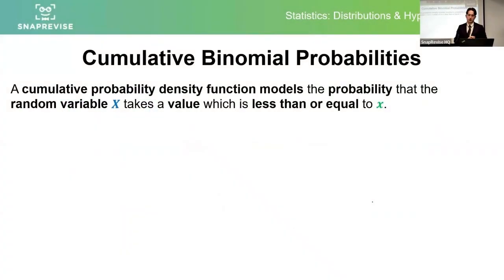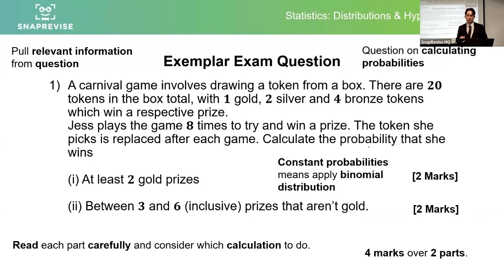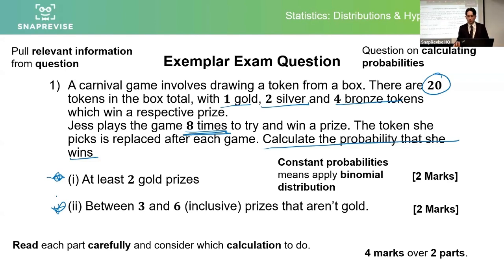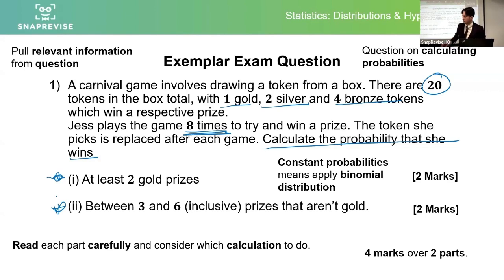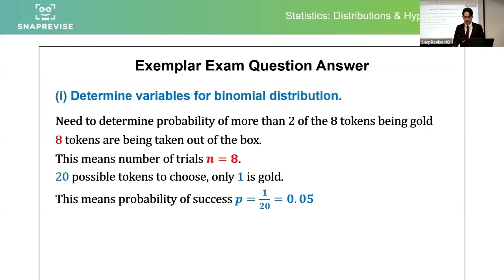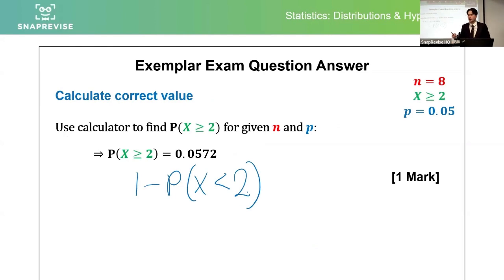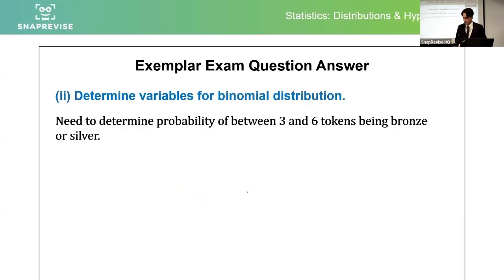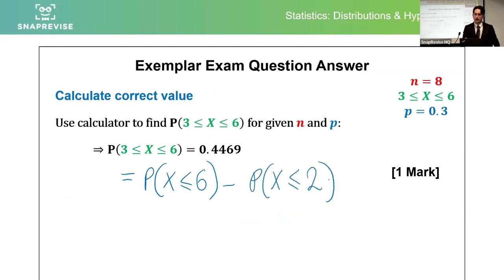Cumulative Binomial Probabilities | A-Level Maths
An expert summary on Cumulative Binomial Properties for A-Level Maths. Covers everything you need to know for exams.